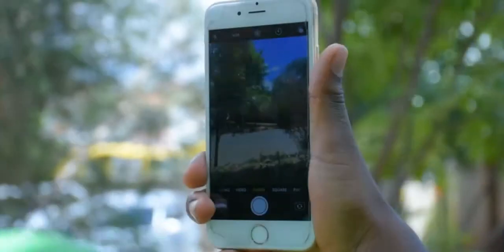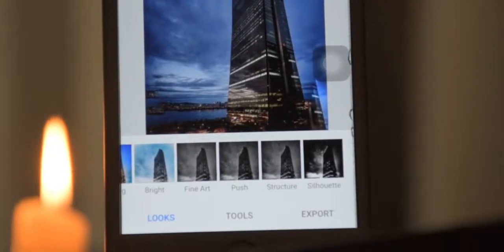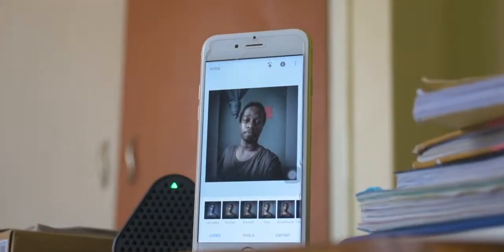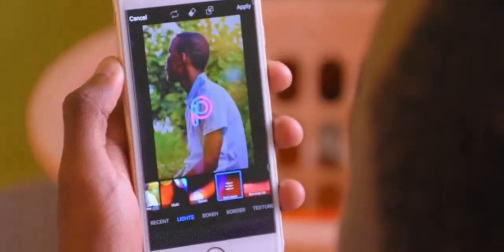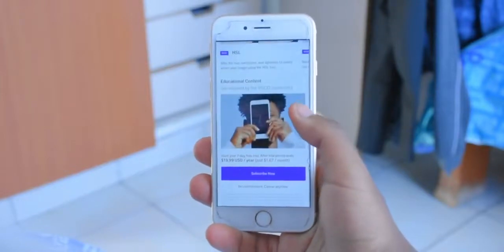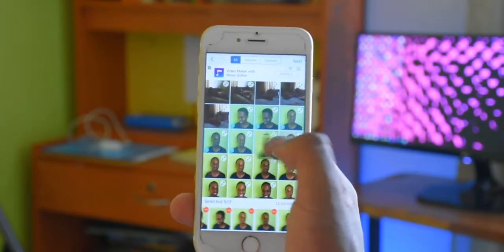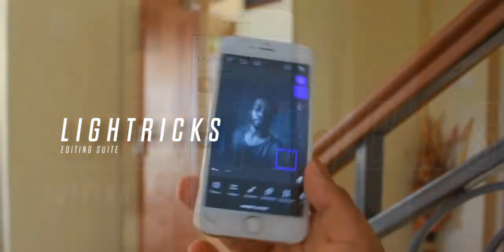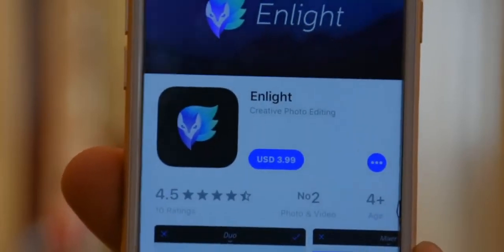2019 Best Phone Apps | Photo Editing (R77 Photography)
2019 Best Phone Apps | Photo Editing (R77 Photography)

"A good PHOTOGRAPHER records; a great PHOTOGRAPHER reveals."